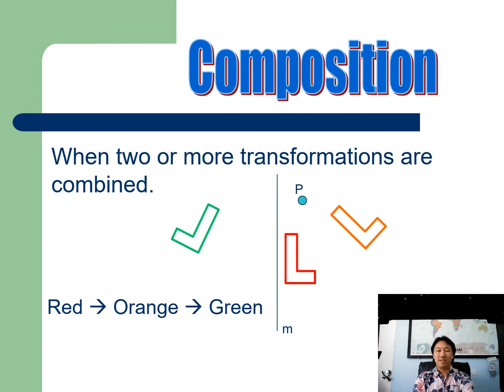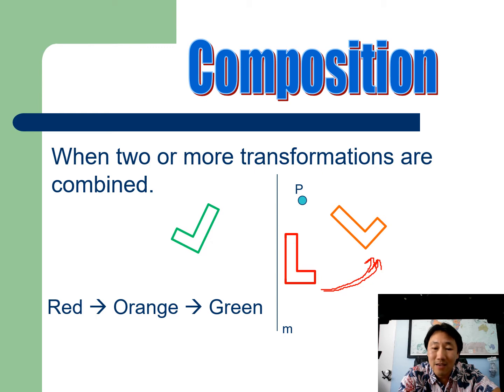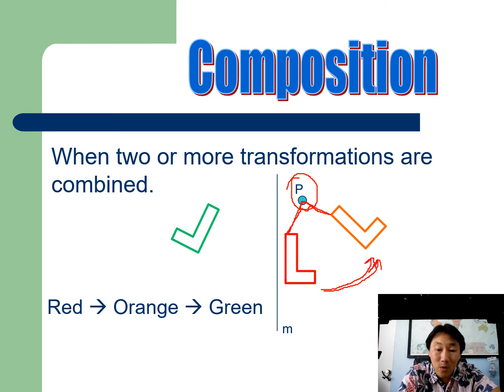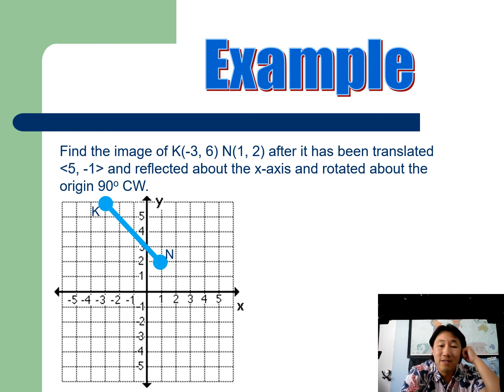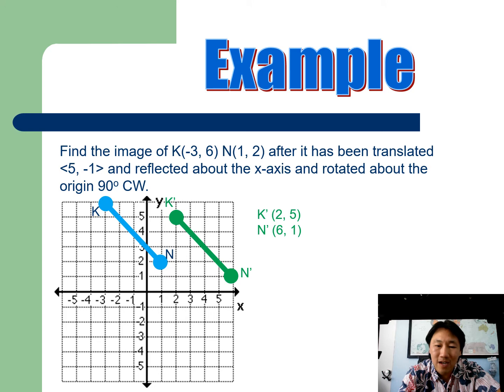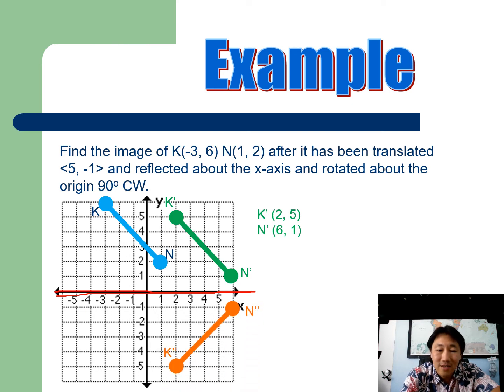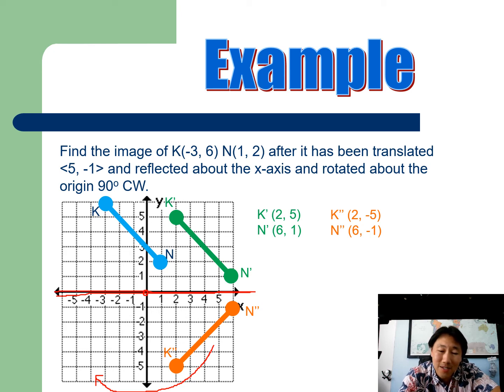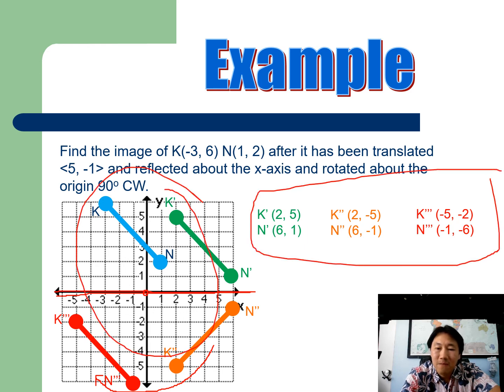9 4 Composition of Transformation